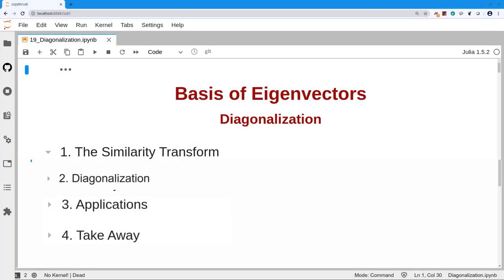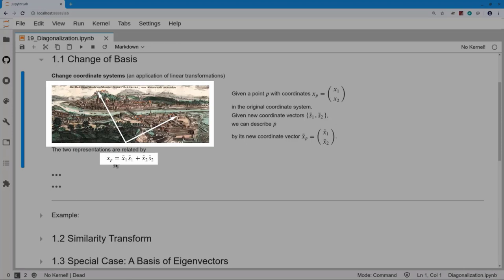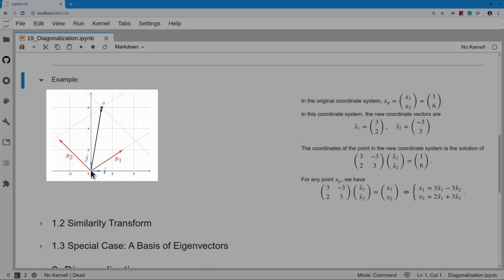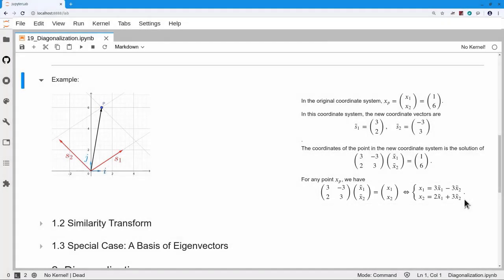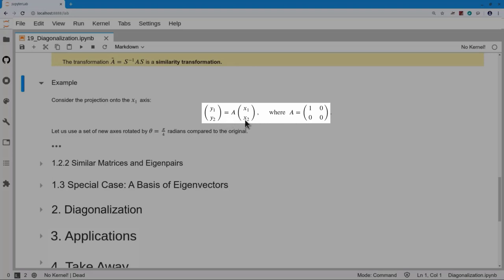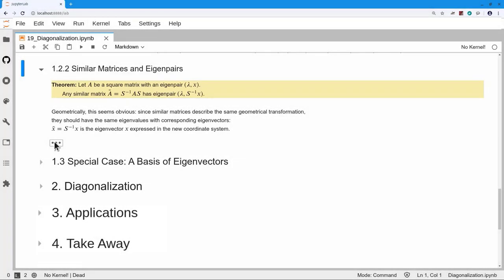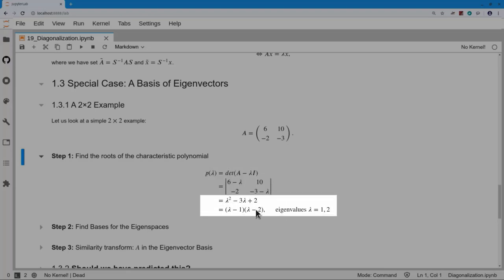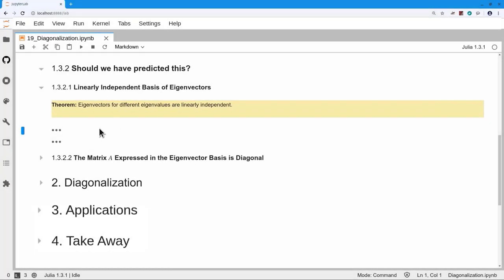19 Diagonalization of Matrices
Topics:
    Change of Basis
    Basis of Eigenvectors

    Diagonalization
    Powers of a Matrix